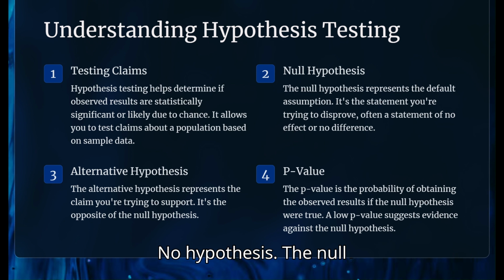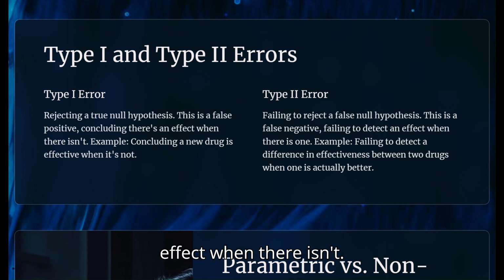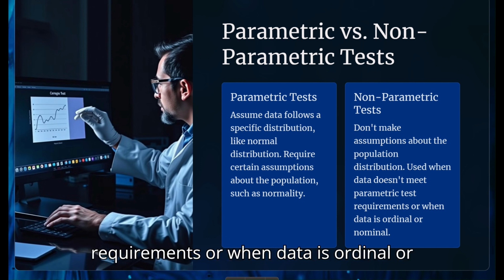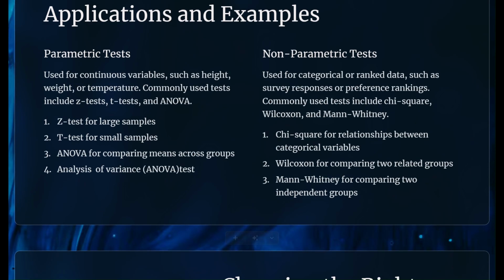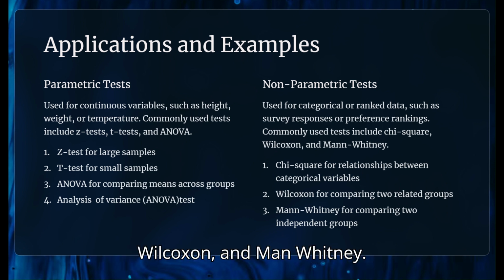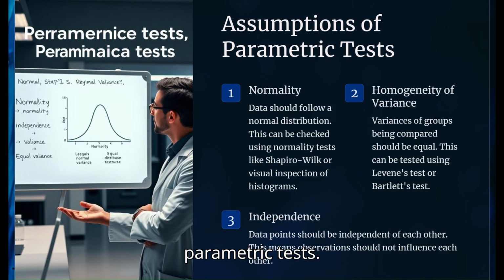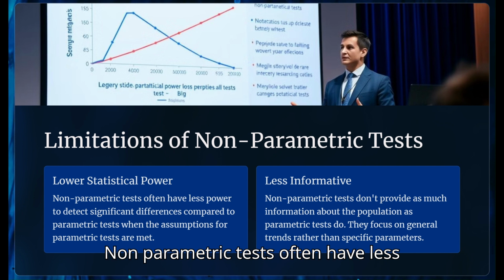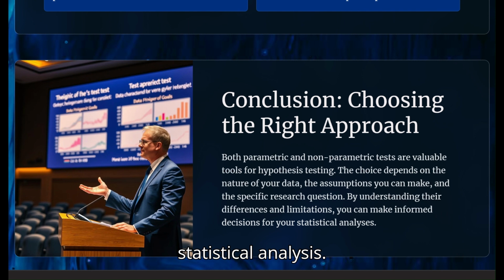parametric andnon-parametric tests:Testing of hypothesis/statestics/bams/syllabuscopy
Title: Parametric vs. Non-Parametric Tests: A Comprehensive Guide

Description:

In this video, we'll delve into the world of statistical hypothesis testing, exploring the key differences between parametric and non-parametric tests. Whether you're a student, researcher, or data analyst, understanding these tests is crucial for drawing meaningful conclusions from your data.

Key Topics Covered:

Common non-parametric tests: Mann-Whitney U test, Kruskal-Wallis test, Spearman's rank correlation
When to use non-parametric tests
Choosing the Right Test:
Factors to consider when selecting a test
Data distribution
Sample size
Assumptions
By the end of this video, you'll be able to:

Understand the key differences between parametric and non-parametric tests
Identify the appropriate test for your specific research question
Interpret the results of hypothesis tests
Make informed decisions based on statistical evidence